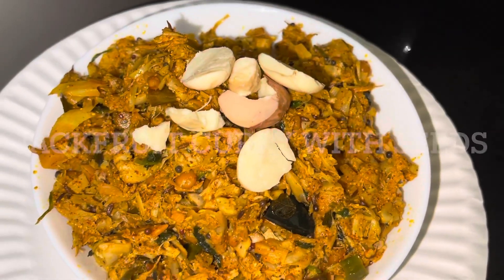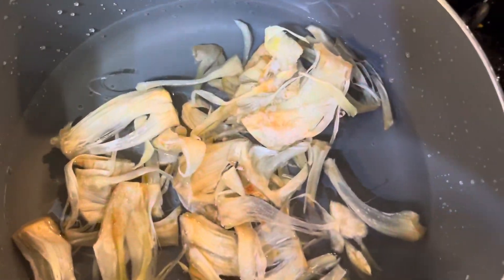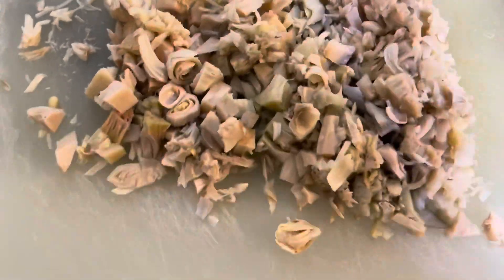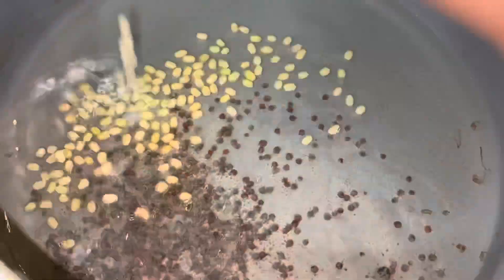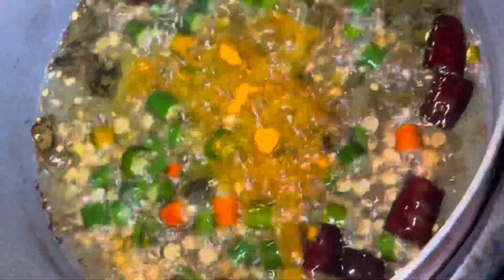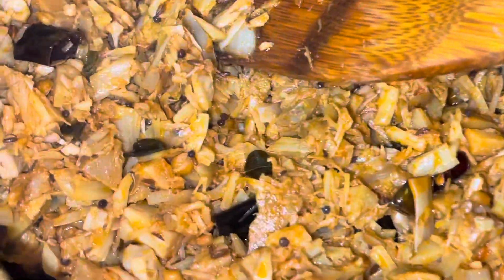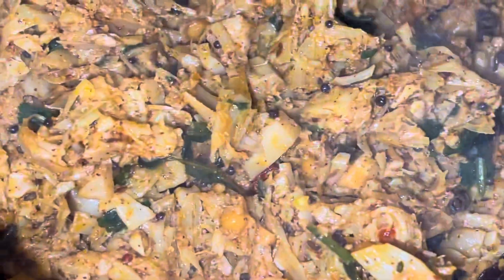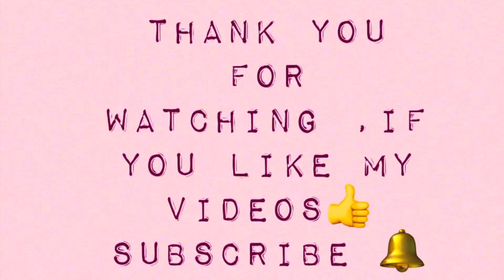Panasa Kai /Jack fruit with seeds